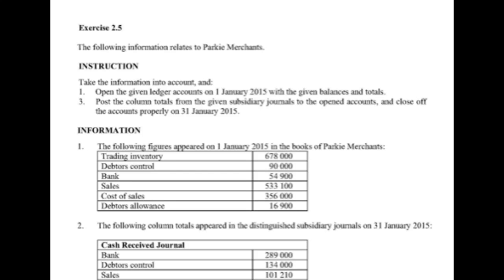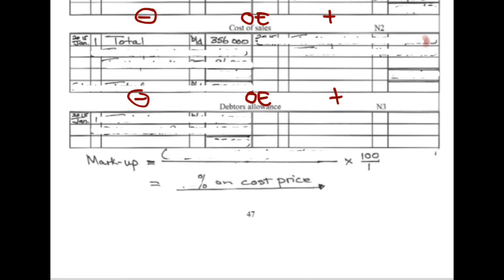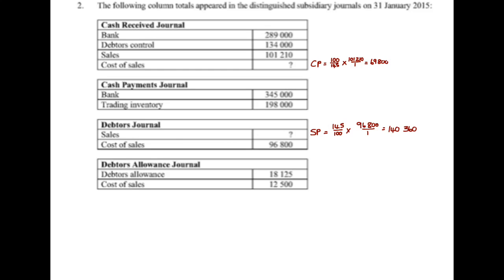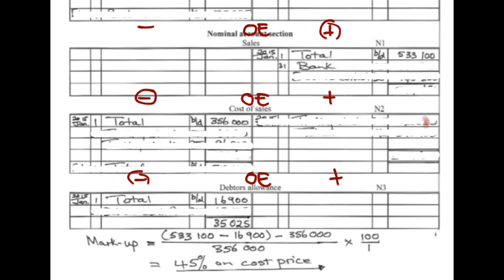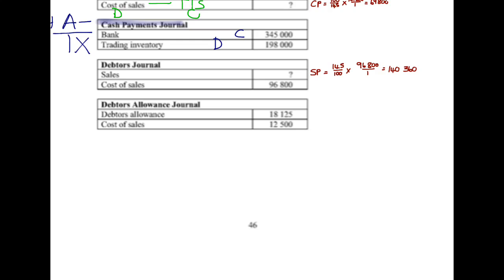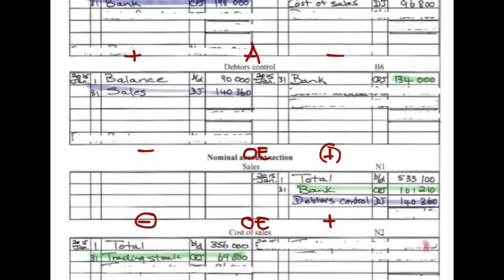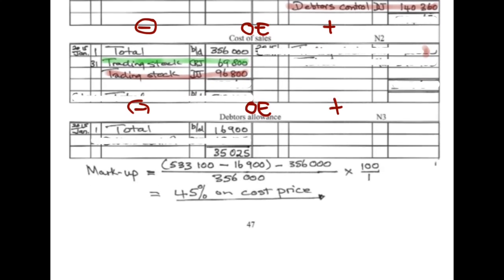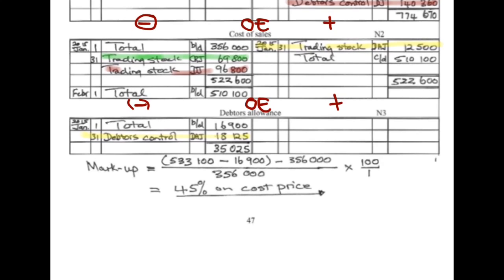Ch 2 8 Exercise 2 5 p46 47